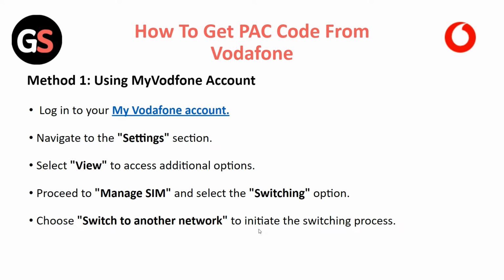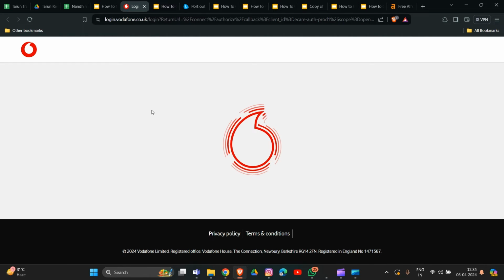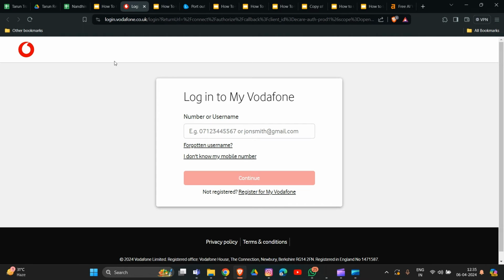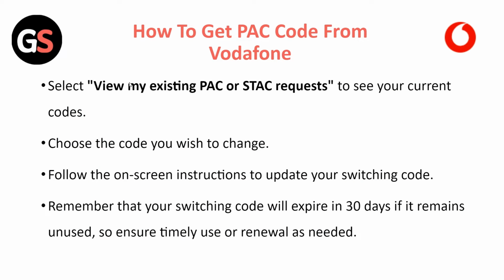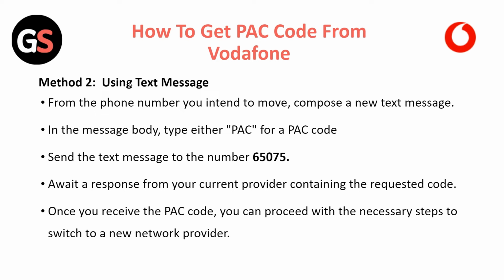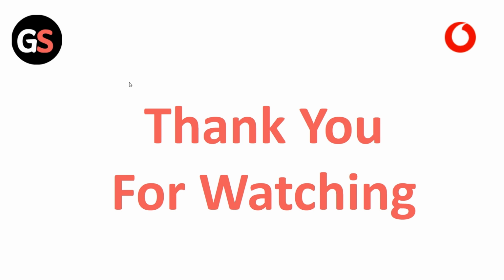How To Get PAC Code From Vodafone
Are you looking to switch networks but unsure how to get your PAC code from Vodafone? Look no further! This video will provide you with a comprehensive tutorial on how to request your PAC code from Vodafone. Stay informed and empowered as you navigate the process of obtaining your PAC code.

00:39 Get PAC Code From Vodafone